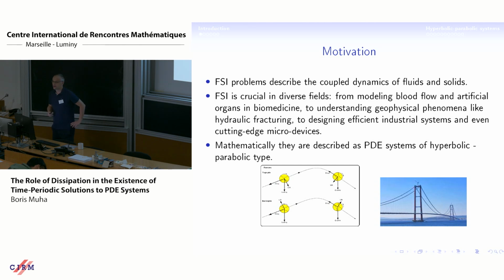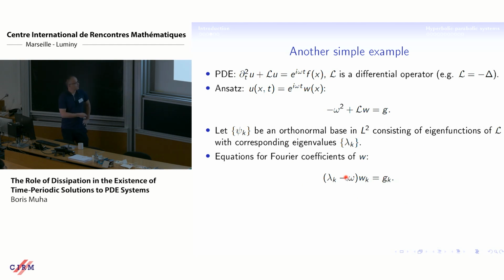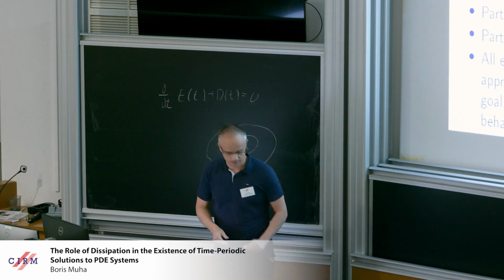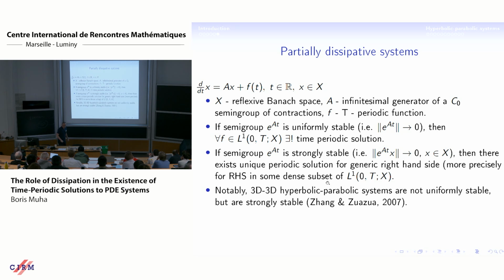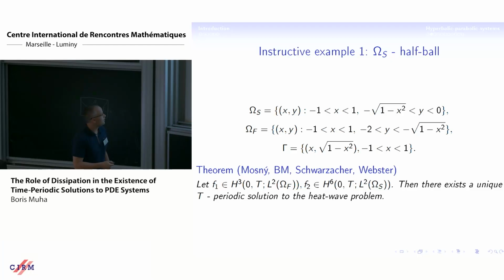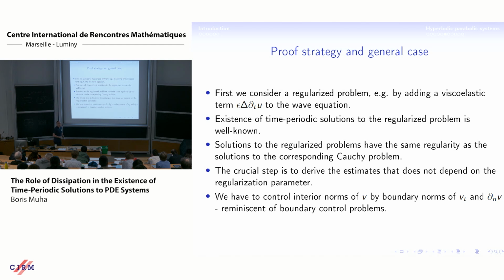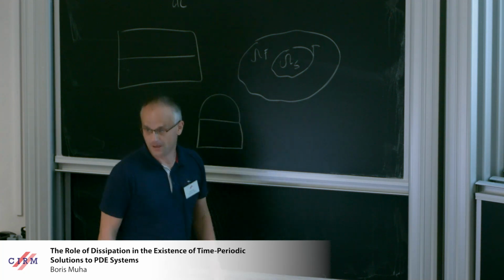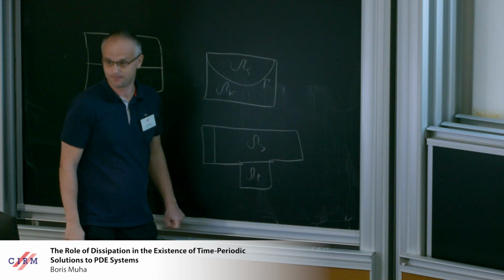Boris Muha: The Role of Dissipation in the Existence of Time-Periodic Solutions to PDE Systems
In many mechanical systems where energy is conserved, the phenomenon of resonance can occur, meaning that for certain time-periodic forces, the solution of the system becomes unbounded. Examples of partial differential equations describing such systems include the wave equation and equations of linearized elasticity (Lamé system). On the other hand, resonance does not occur in systems with strong dissipation, such as systems described by the heat equation. More precisely, in such a system, there exists a unique time-periodic solution for each time-periodic right-hand side. In this lecture, we will address the question "how much dissipation is necessary to prevent the occurrence of resonance?". We will analyze periodic solutions to the so-called heat-wave system, where the wave equation is coupled with the heat conduction equation via a common boundary. In this system, dissipation only exists in the heat component, and the system can be viewed as a simplified model of fluid-structure interaction. We will demonstrate that in certain geometric configurations, there exists a unique time-periodic solution for each time-periodic right-hand side, assuming sufficient regularity of the forcing term. A counterexample illustrates that this regularity requirement is stronger than in the case of the Cauchy problem. Finally, we will discuss the open question of whether the result is valid for arbitrary geometry or if there exists a geometry where resonance can occur.

CONFERENCE
Recording during the thematic meeting : «Mathematics of fluids in motion: Recent results and trends » the November 12, 2024 at the Centre International de Rencontres Mathématiques (Marseille, France)